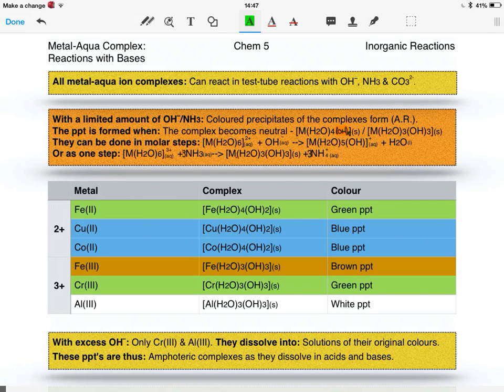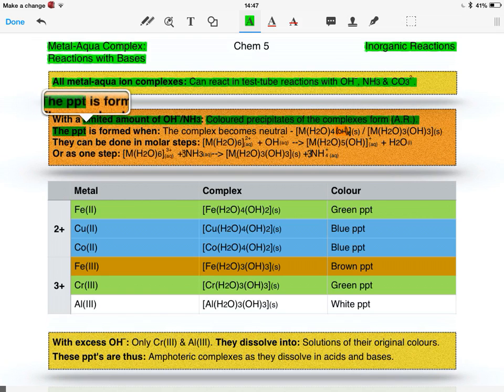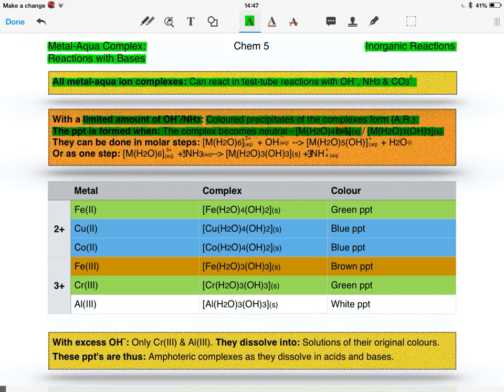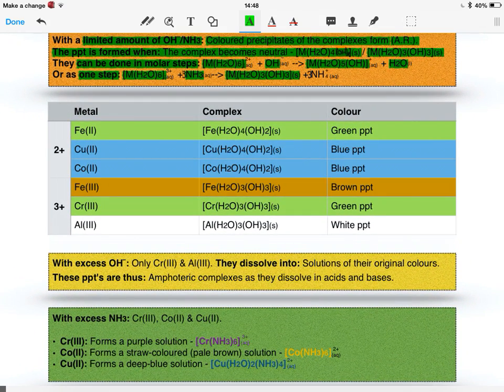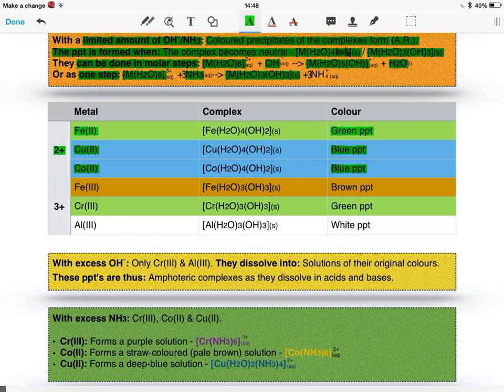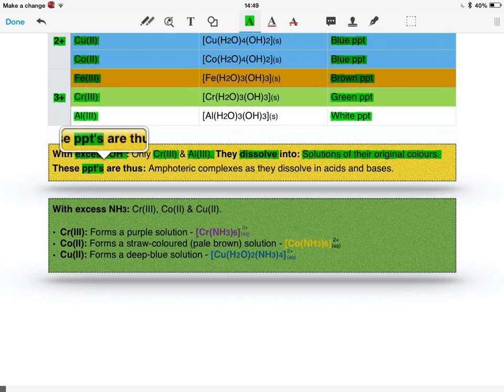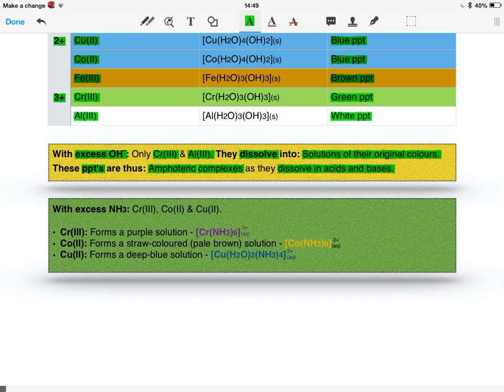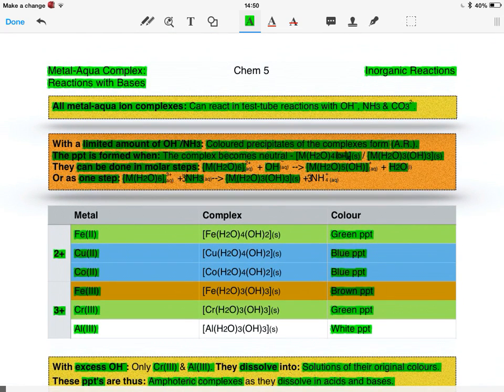Inorganic Reactions - Metal-aqua complex ions with bases - AQA A-level Chemistry - 3.5.5